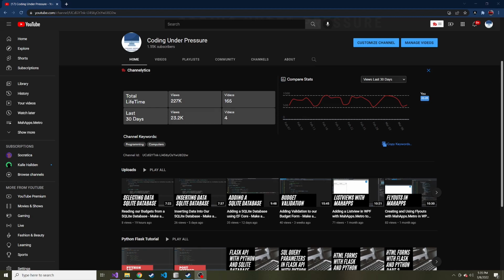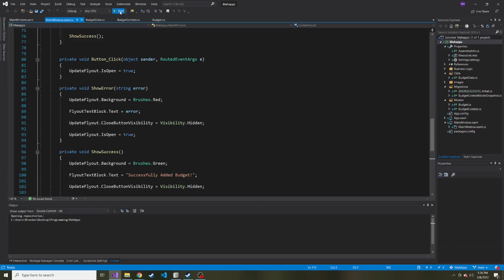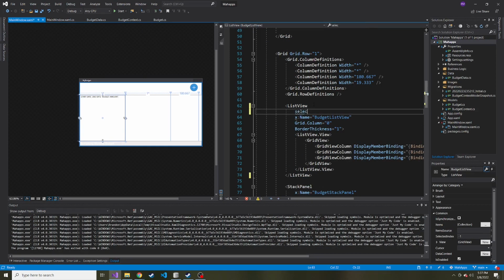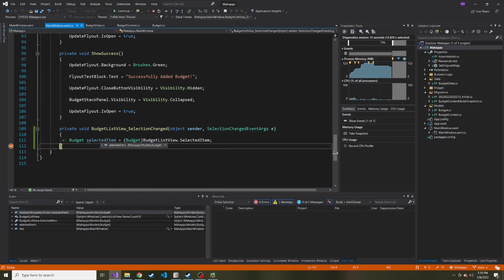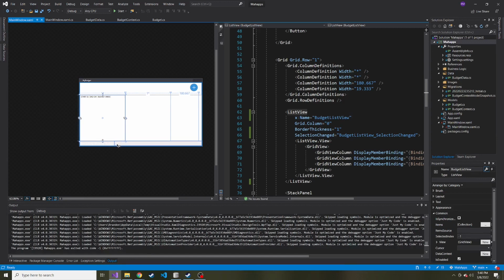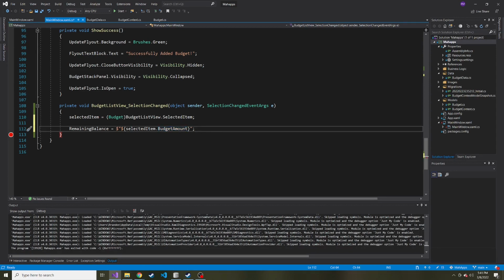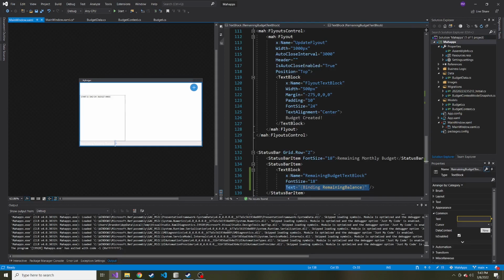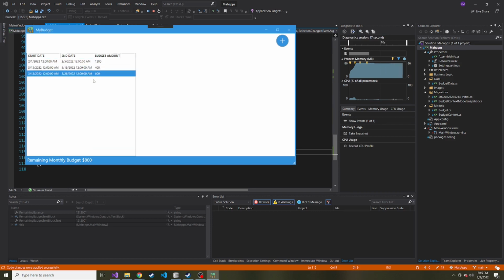Using the Selection Changed Event in a WPF Listview to Select Budgets Modern WPF Desktop App Part 12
Hey everyone, today we are going to take a deeper look at selecting budgets from our list on the left and using the selectionchanged even in wpf to help us out. Thanks, as always, for watching!